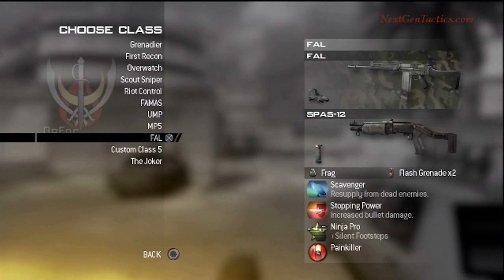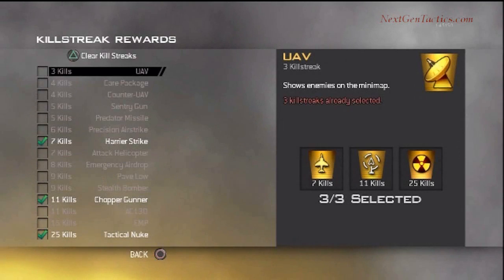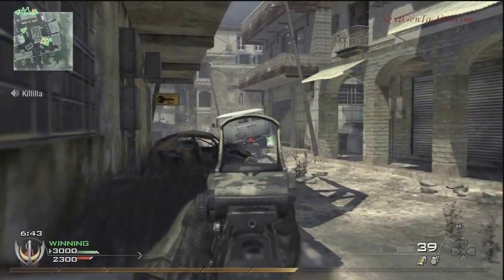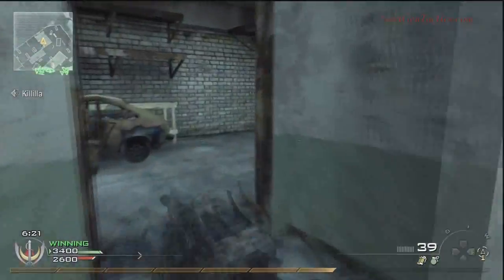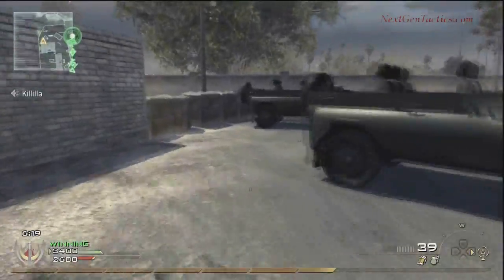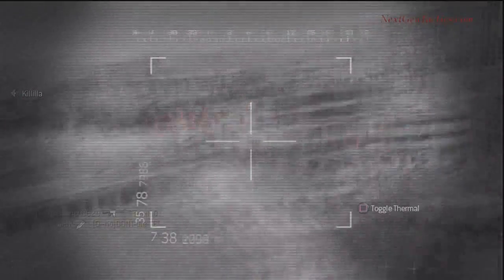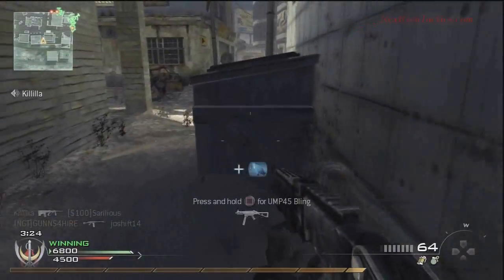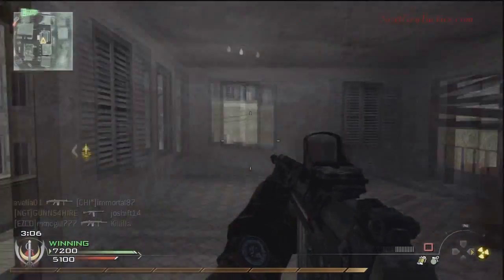Modern Warfare 2, Team Deathmatch Tutorial Tactical Approach, Invasion with Nuke using FAL